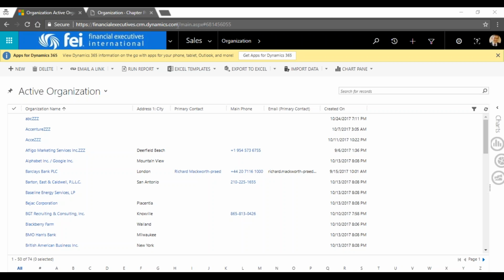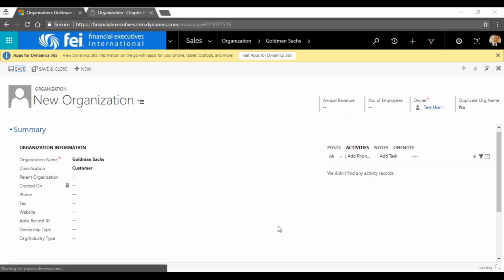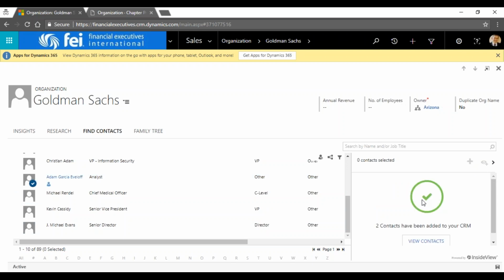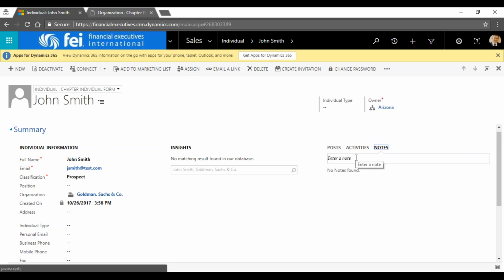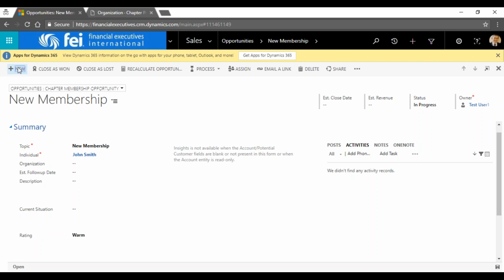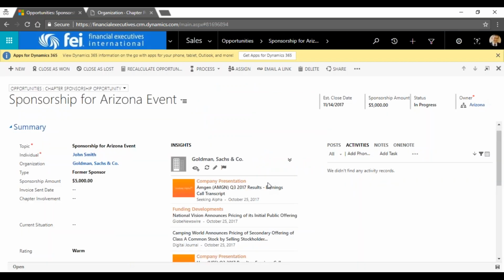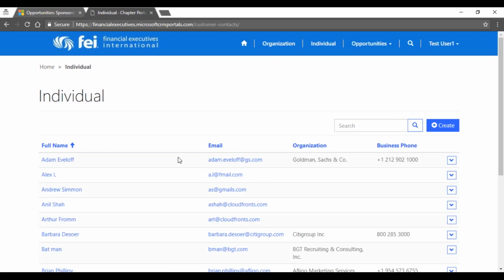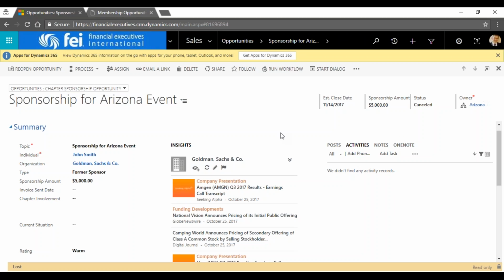FEI SalesApps Chapters Overview